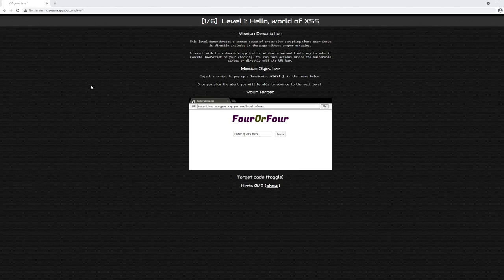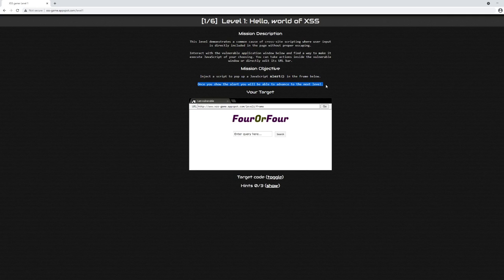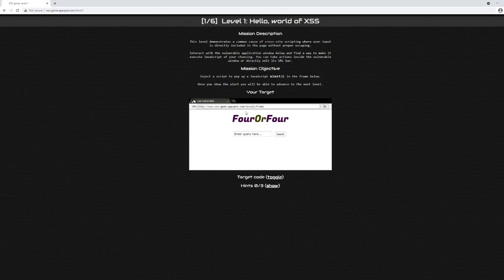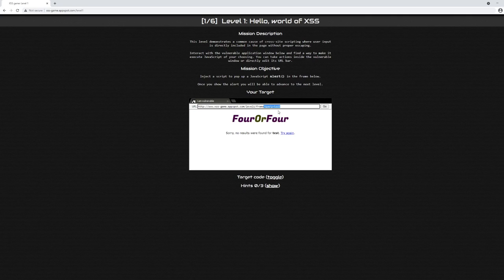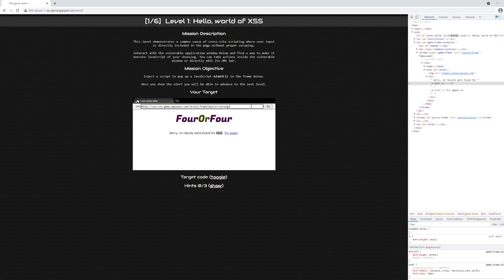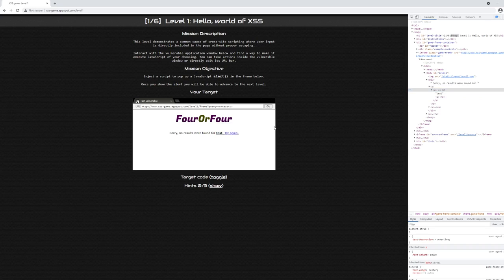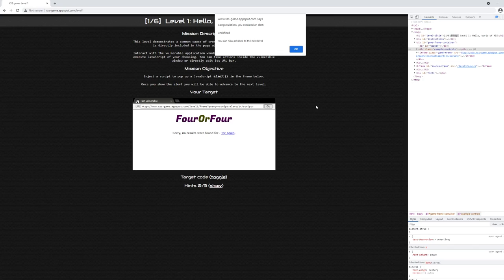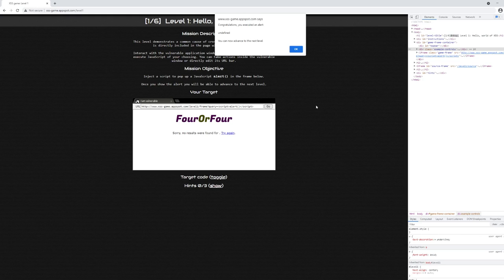Defeating Google's XSS Game | Level 1: Hello, world of XSS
-- Mission Description
This level demonstrates a common cause of cross-site scripting where user input is directly included in the page without proper escaping.

Interact with the vulnerable application window below and find a way to make it execute JavaScript of your choosing. You can take actions inside the vulnerable window or directly edit its URL bar.

-- Mission Objective
Inject a script to pop up a JavaScript alert() in the frame below.

Once you show the alert you will be able to advance to the next level.